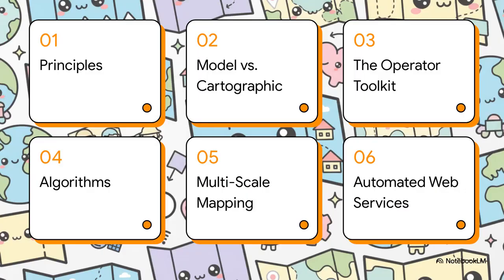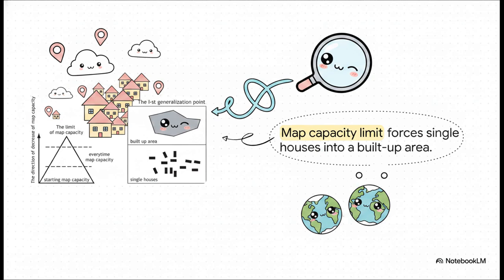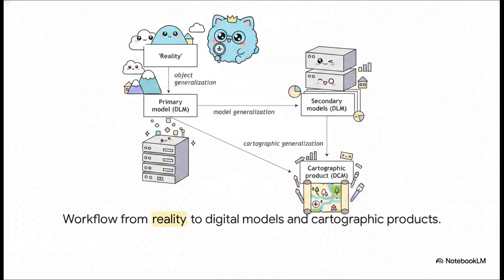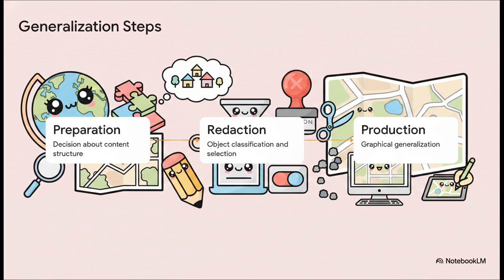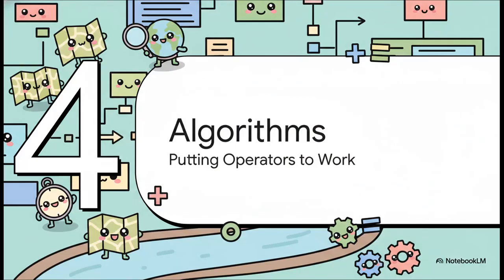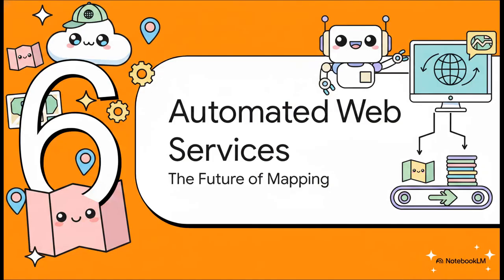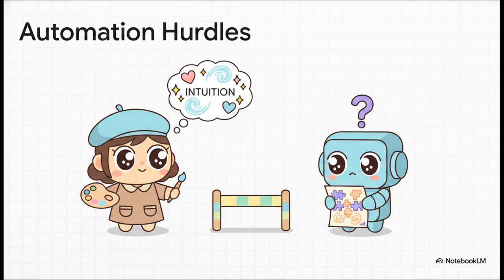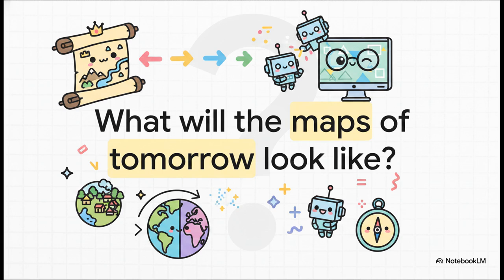Map Generalization in Cartography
1. Introduction
The Challenge: Maps have limited space; we cannot show every detail of reality at smaller scales.

The Goal: Simplify information while maintaining the map's legibility and intended message.

2. Principles & Objectives (3.1)
Selection: Choosing what to keep (e.g., only major roads).

Simplification: Reducing complex shapes (e.g., straightening a coastline).

Exaggeration: Making important features larger for visibility.

Displacement: Moving features to prevent visual overlap.

3. Techniques & Methods (3.2)
Aggregation/Amalgamation: Merging multiple small, similar features into one (e.g., small buildings into one block).

Smoothing: Removing "noise" or jagged edges from linear features.

Typification: Replacing many individual features with a representative, smaller set.

4. Algorithms & Tools (3.3)
Core Algorithms: * Douglas-Peucker: The standard for polyline simplification.

Visvalingam-Whyatt: Best for preserving visual character.

Tools:

QGIS: Built-in "Simplify" and "Smooth" tools.

ArcGIS Pro: The specialized "Cartography" toolbox.

PostGIS: Using ST_Simplify for database-level processing.